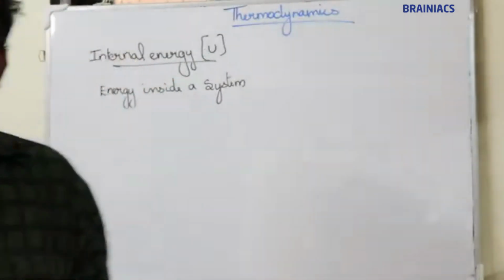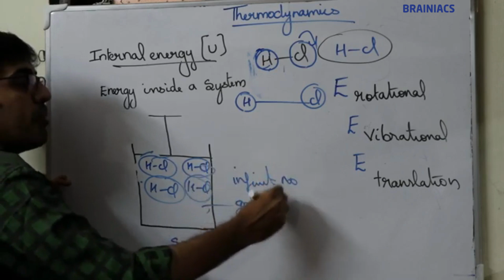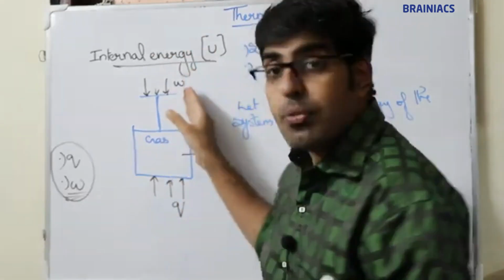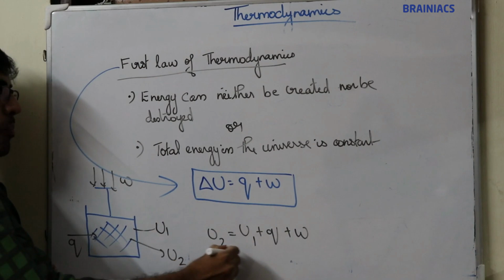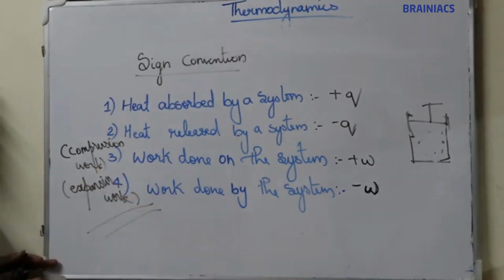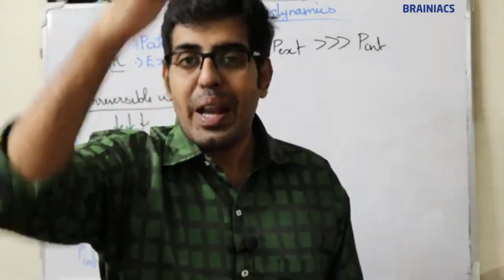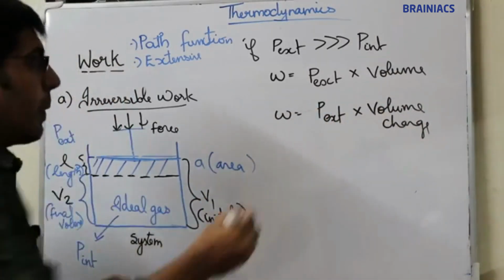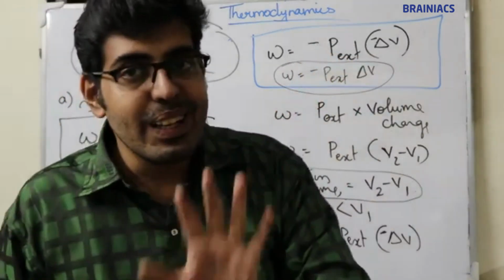Thermodynamics #2|BRAINIACS CLASSES|TARGET NEET 2024#neettamilnadu